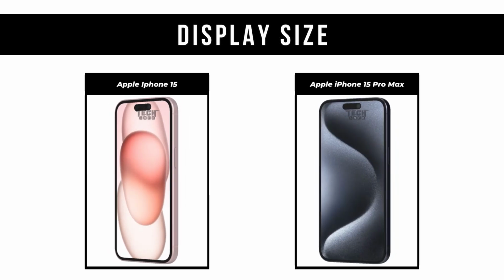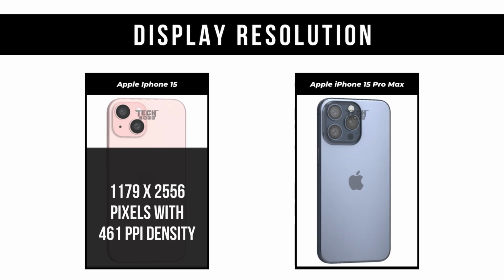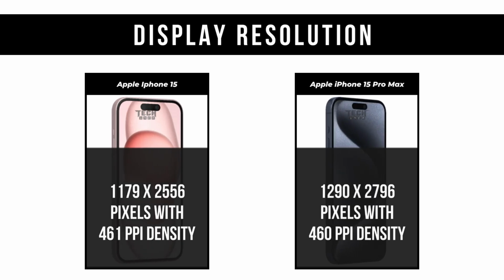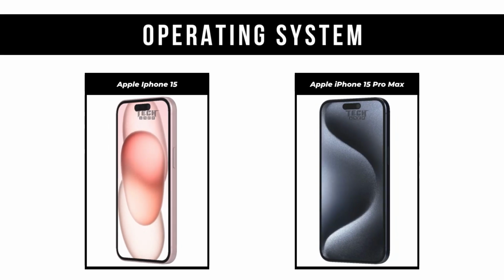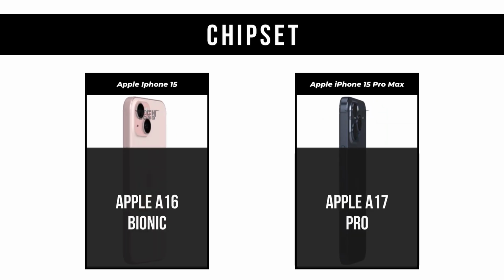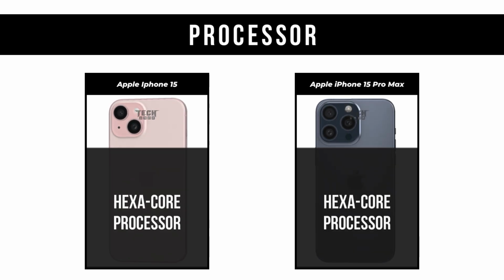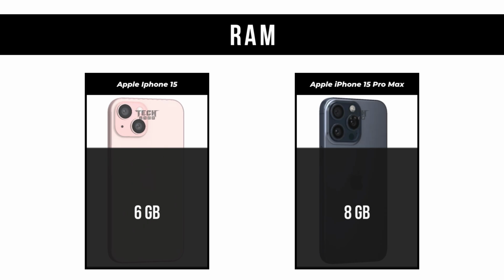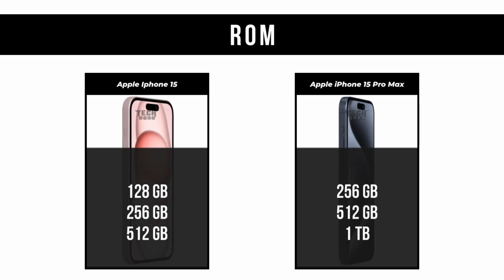Apple Iphone 15 vs Apple Iphone 15 Pro Max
Today we are going to compare "Apple Iphone 15 vs Apple Iphone 15 Pro Max"

Mobile Comparison
Phone Review
Phone Unboxing
Smartphone review